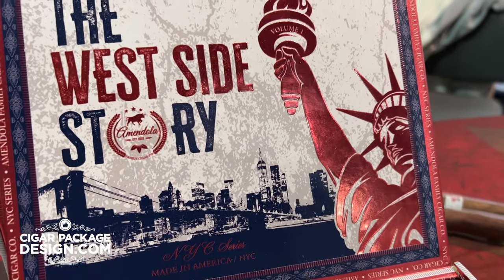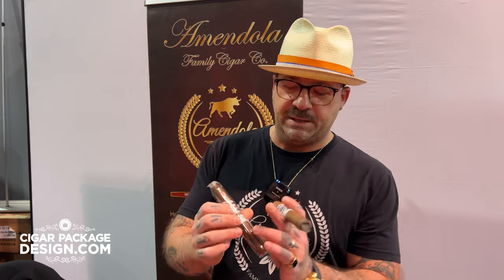TPE 2023: Jeffrey Amendola launches "The West Side Story"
Total Product Expo 2023 (TPE23) in Las Vegas, is where Jeffrey Amendola, a boutique cigar manufacturer, launched his latest line of cigars called "The West Side Story". This is the first installment of its new Amendola NYC Series, which is a series that will pay homage to the New York City roots of owners Jeffrey Amendola and Christopher Monaco.

Jeff Amendola, known for his exceptional taste and expertise in the cigar industry, has been working tirelessly over the past year to bring his vision of "The West Side Story" to life. His excitement of the launch is evident as he breaks down both of the blends.

The West Side Story will feature two different blends in the same box. One will be a Brazilian Arapiraca blend known as the Switch Blades. The other is a Mexican San Andres-wrapped blend known as Baseball Bats. These two blend names were inspired by the two gangs in the West Side Story film. Both blends use an Indonesian Sumatra binder over Nicaraguan and Dominican fillers. Each cigar is a 6 x 52 Torpedo.

Another interesting fact about this project, the cigars are being made in New York City at the Martinez Cigar Factory located in Manhattan.

In a press release, Jeffrey Amendola commented, “In 2014 I met Jesus Martinez, at the time I was working to start my own factory in Durham, NC. I reached out to Jesus for advice and guidance. Martinez became monumental in making my dream a reality by introducing me to a cigar roller and gifting to me many tools of the trade that I needed to get my operation running. To this day I am still rolling cigars with chavetas, tuck cutters and cigar molds that Martinez gave me. Chris and I are honored to be producing this project with the whole Martinez Cigar Factory crew. Special thank you to Dave Rivera, (head of product development and marketing for Martinez Cigar Factory).”

So sit back, relax, and enjoy the launch of "The West Side Story" by Jeff Amendola at Total Product Expo 2023 in Las Vegas.

CMYK vs Pantone - How to Select the Best Color Model for Printing Your Next Cigar Packaging Project